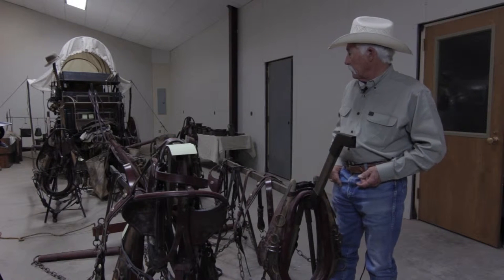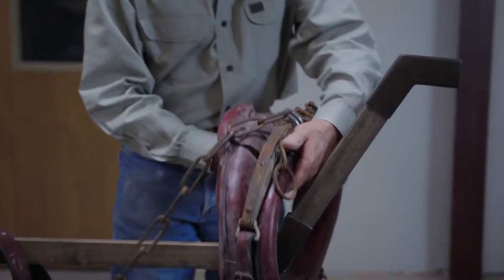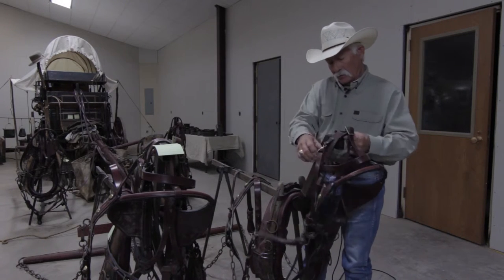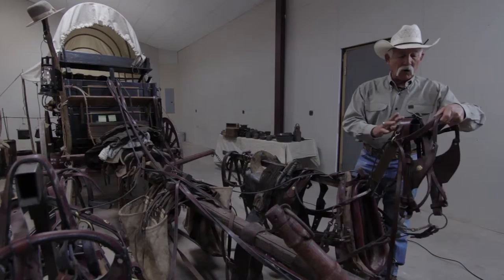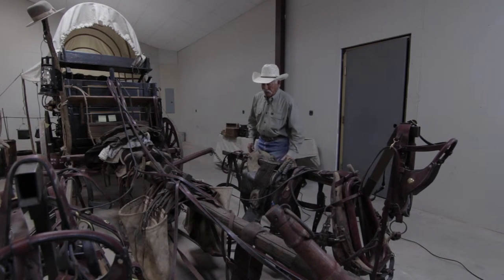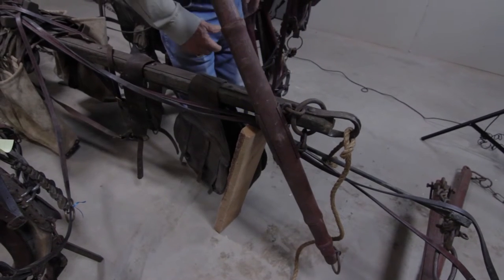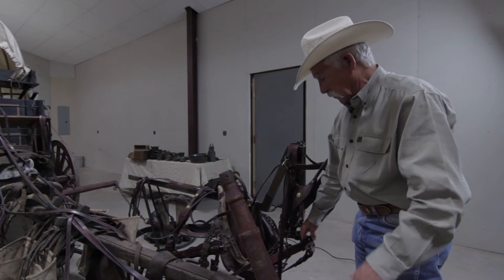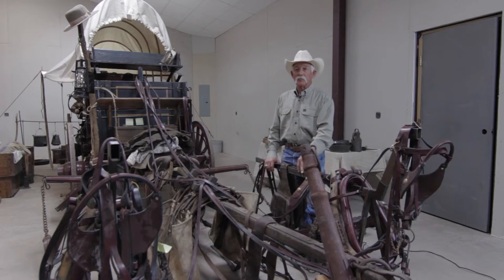The Chuck Wagon on the Trail Part 4: Harness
Presented by Mike Colbert, ACWA Board Member

Produced by the American Chuck Wagon Association